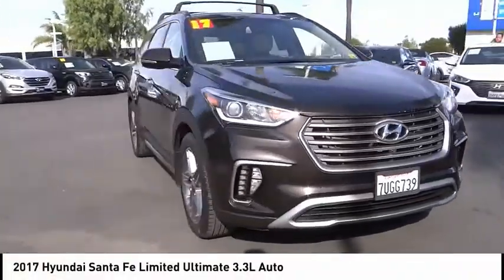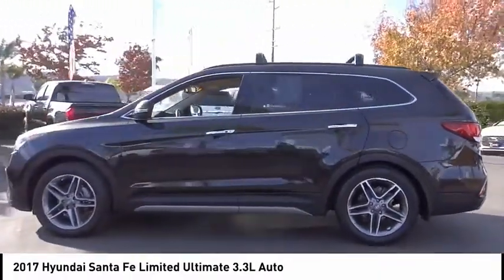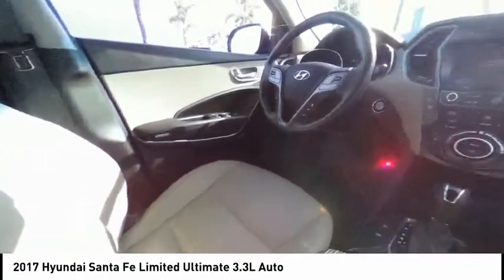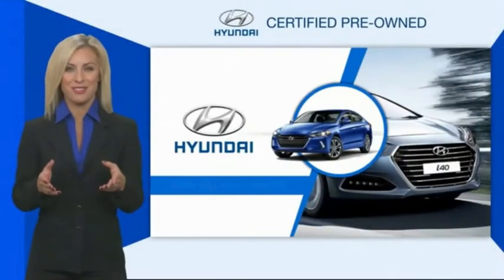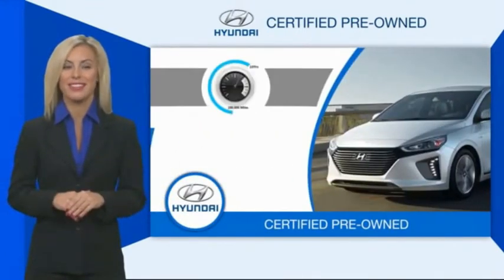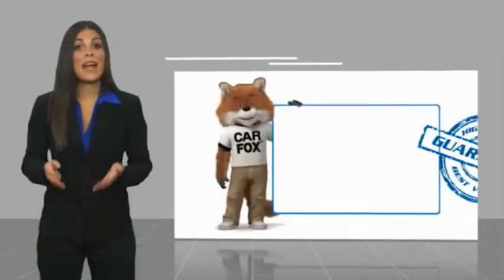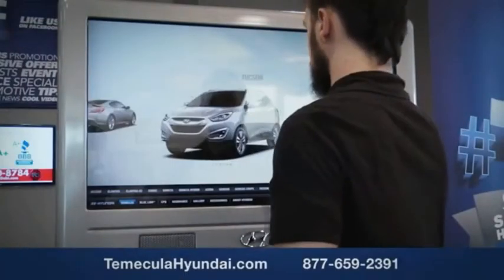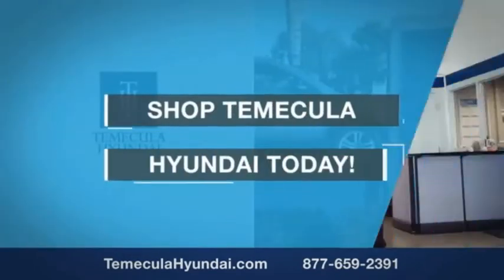2017 Hyundai Santa Fe TEMECULA MURRIETA MENIFEE HEMET CORONA ESCONDIDO P3524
2017 Hyundai Santa Fe LIMITED ULTIMATE 3.3L AUTO

Temecula Hyundai
27430 Ynez Rd.

TEMECULA HYUNDAI PROUDLY SERVING TEMECULA, MURRIETA, MENIFEE, HEMET, CORONA, ESCONDIDO, AND SURROUNDING SOUTHERN CALIFORNIA LOCATIONS. THIS BROWN 2017 Hyundai SANTA FE IS EQUIPPED WITH A Engine: 3.3L GDI DOHC 24-Valve V6, AUTOMATIC TRANSMISSION, AND RECEIVES AN ESTIMATED 17 City/23 Hwy MPG. 2017 Hyundai SANTA FE LIMITED ULTIMATE 3.3L AUTO **Hyundai Certified**, ***One Owner***, Blind Spot Detection, BlueTooth, Backup Camera, Leather, Heated Seats, Panoramic Sunroof, Navigation, Navigation System. Certified. Hyundai Certified Pre-Owned Details: * Warranty Deductible: $50 * Roadside Assistance * Limited Warranty: 60 Month/60,000 Mile (whichever comes first) from original in-service date * Includes 10-year/Unlimited mileage Roadside Assistance with Rental Car and Trip Interruption Reimbursement; Please see dealers for specific vehicle eligibility requirements. 10-Year/100,000 Mile Hybrid/EV Battery Warranty * Powertrain Limited Warranty: 120 Month/100,000 Mile (whichever comes first) from original in-service date * Vehicle History * Transferable Warranty * 173+ Point Inspection CARFAX One-Owner. Clean CARFAX. Awards: * 2017 KBB.com 10 Most Awarded Brands All sale prices exclude leases. All prices plus sales tax, license fees, $80 doc fee and any other government fees. Dealer installed accessories extra. Must finance with Hyundai motor finance using standard rates on approved Tier 1 credit. Stock #: P3524 | VIN: KM8SR4HF3HU202880 | 2017 Hyundai Santa Fe Limited Ultimate 3.3L Auto POWER PASSENGER SEAT Temecula Hyundai FOR DRIVERS IN THE GREATER TEMECULA, MURRIETA, MENIFEE, HEMET, CORONA AND ESCONDIDO AREAS, YOUR SOURCE FOR INCREDIBLE HYUNDAI MODELS IS TEMECULA HYUNDAI 27430 YNEZ RD TEMECULA, CA 92591